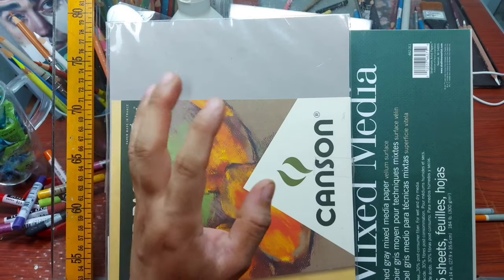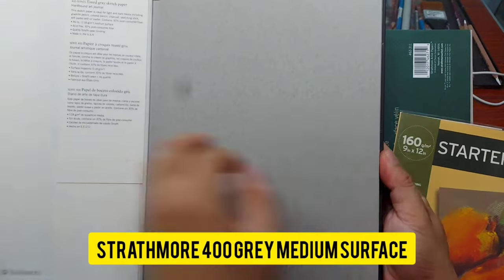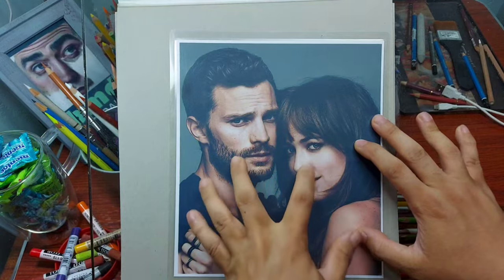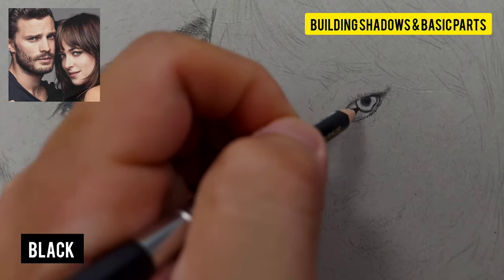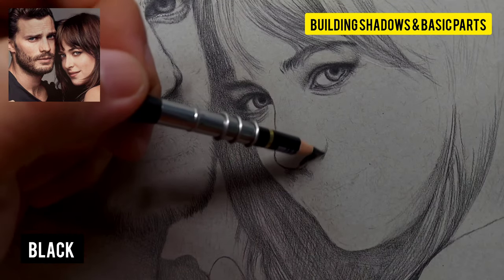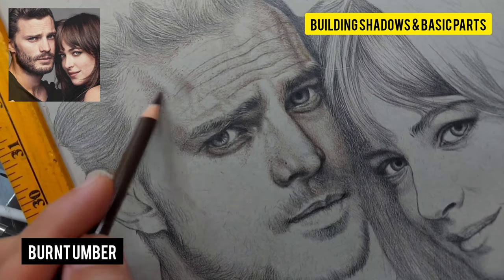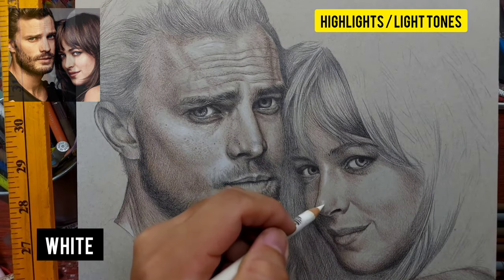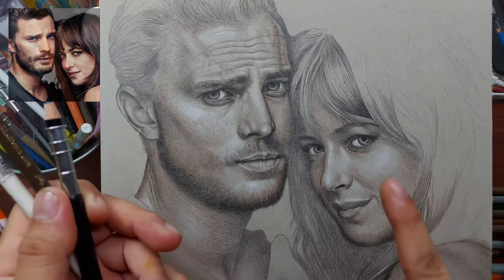Colored Pencil PAPER U Must Try! Realistic Portrait Drawing Tutorial- Part 1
@BMDPortraits shares another realistic portrait drawing tutorial using colored pencil. This specific colour pencil drawing tutorial is focused on how to draw on toned grey/ gray paper. We get used to draw on white papers but to try grey/gray papers is another amazing alternative because it offers a different experience and feel not only on the actual colored pencil drawing process but on the overall look of the portrait. On this drawing tutorial video i will give a complete guide on how you can achieve perfect portraits on toned grey paper, especially if you are a colored pencil portrait artist, beginner, colorist, struggling artist, or even just an art enthusiast, i know that you will like this video. The pencil that i use on this tutorial is the Faber Castell Polychromos and Prismacolor Premier Colored Pencils, but you can try this grey/gray toned papers using any brand of colored pencil. I tried to do the entire drawing tutorial using the English language to reach not only Filipino audience but around the World. This is part of my channel's dedication to teach and help portrait artists all over the world to become better realistic portrait artists in the future.